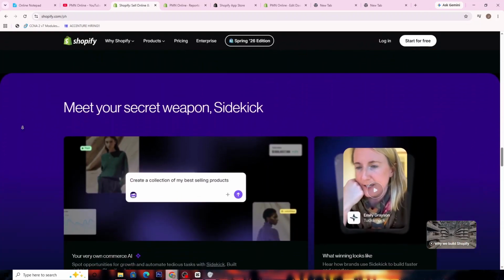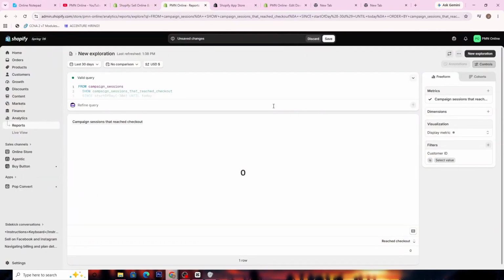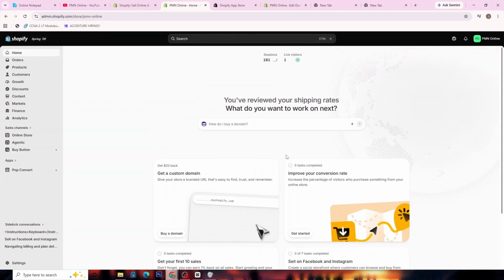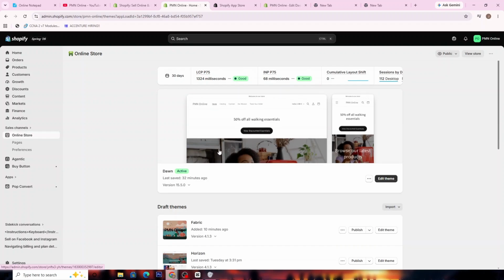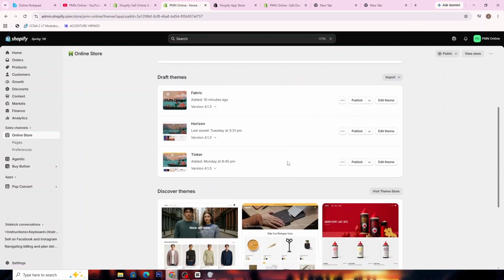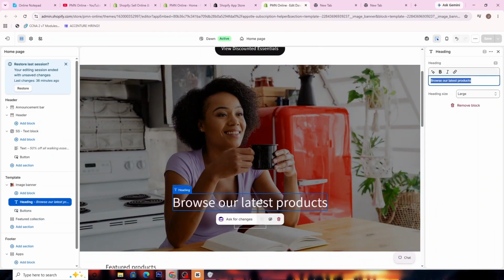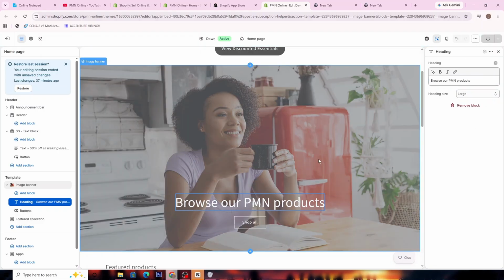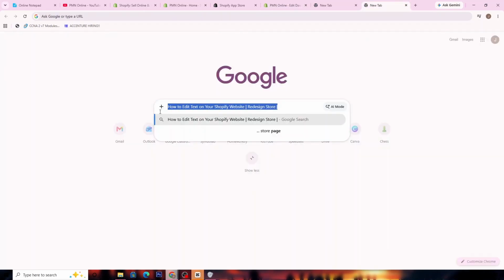How to Edit Text on Your Shopify Website | Redesign Store | Easily 2026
In this video I have shown How to Edit Text on Your Shopify Website | Redesign Store | Easily 2026.

In this tutorial, you'll learn step-by-step how to edit text on your Shopify website, ensuring your store's design aligns perfectly with your brand identity. With just a few simple clicks, we’ll cover how to access text settings, make your changes, and preview the results. This guide is ideal for both beginners and seasoned store owners looking to refresh their site presentation.

Understanding how to effectively edit text is crucial for any online business. This feature allows you to customize product descriptions, improve navigation menus, and enhance overall user experience. Whether you're running an e-commerce fashion store or a local business online, the ability to modify text elements helps you convey your brand message clearly and attractively.

Incorporating automation tools and AI can further streamline your Shopify experience. Many merchants are using AI-driven solutions to personalize customer interactions based on text modifications. This not only saves time but also heightens the relevance of your content, leading to better engagement and increased sales.

This tutorial is beginner-friendly but also valuable for professionals. Whether you're building your first store or optimizing an existing one, mastering text editing on Shopify is essential for creating a user-friendly and aesthetically pleasing storefront.

You'll learn:
- How to navigate the Shopify text editing interface
- Steps to customize product descriptions and page content
- Tips for previewing changes before publishing
- Best practices for text edits that enhance user experience
- How to leverage AI for smarter content customization

Perfect for Shopify store owners, e-commerce entrepreneurs, and digital marketers.

0:00 Introduction
0:45 Accessing the text editing feature
1:30 Modifying product descriptions
2:20 Previewing your changes
3:00 Finalizing and publishing your updates
3:30 Wrap-up